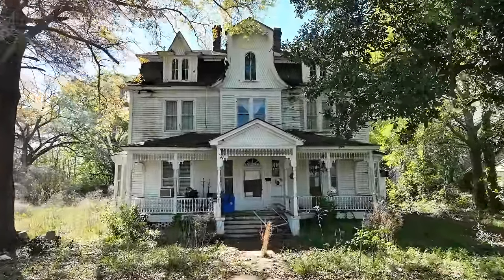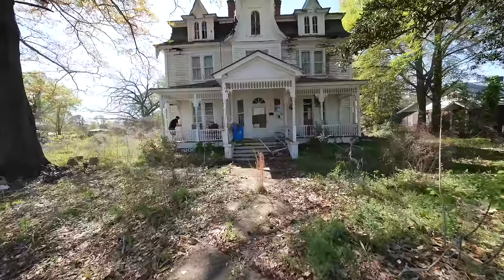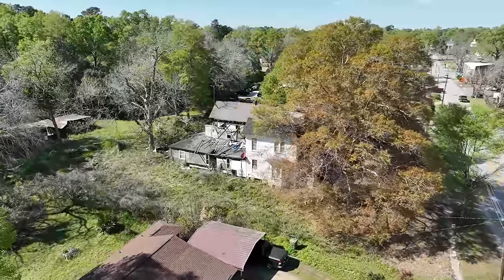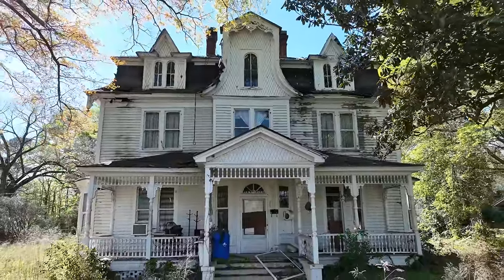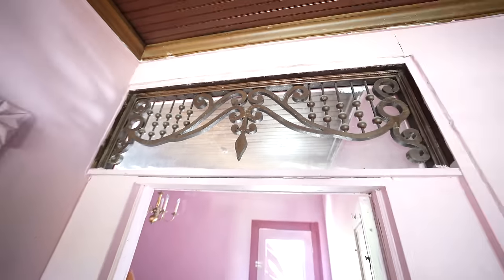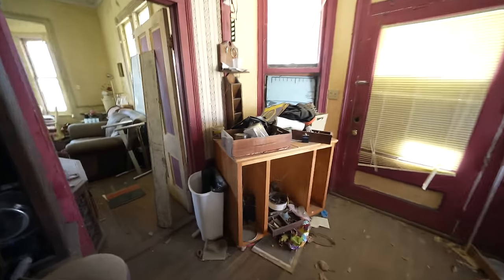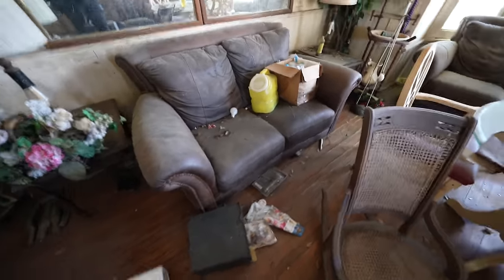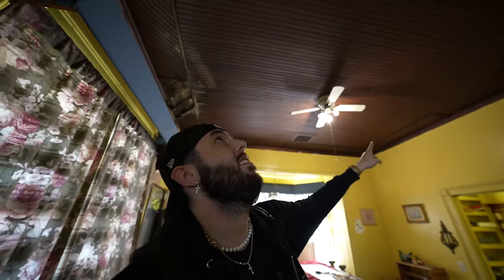Exploring ABANDONED Victorian Mansion with EVERYTHING Left Behind | Vecna's Mansion